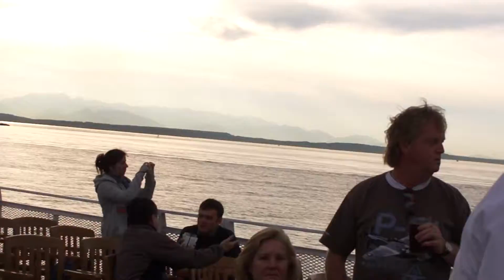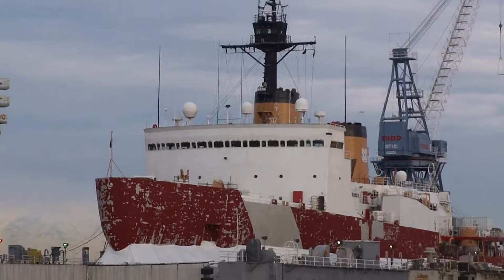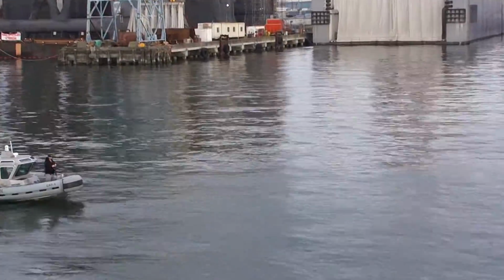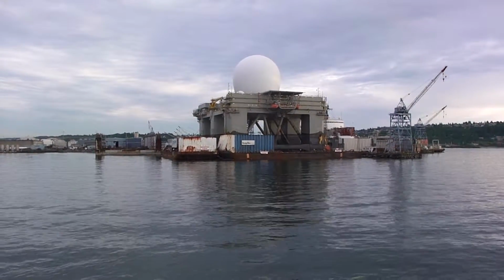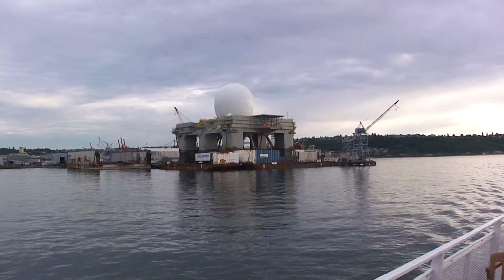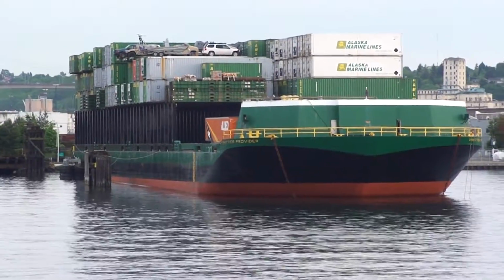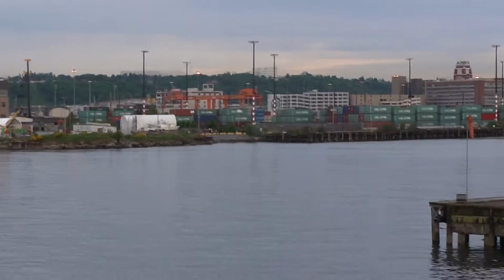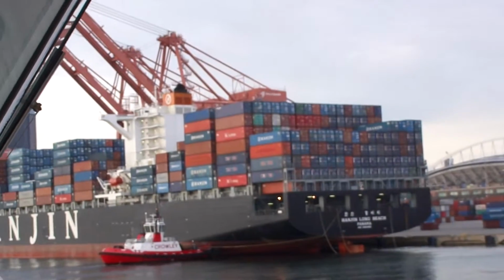Seattle Harbor Cruise